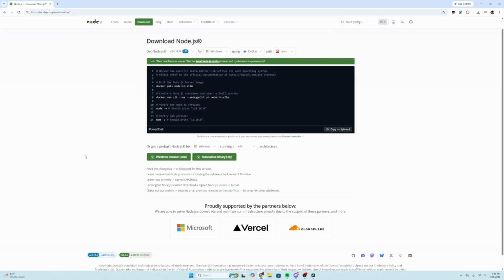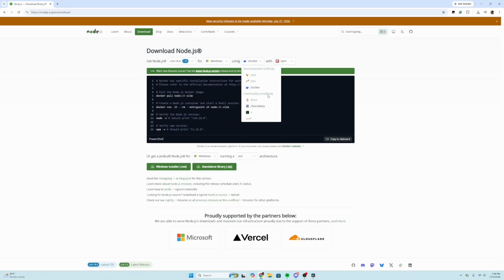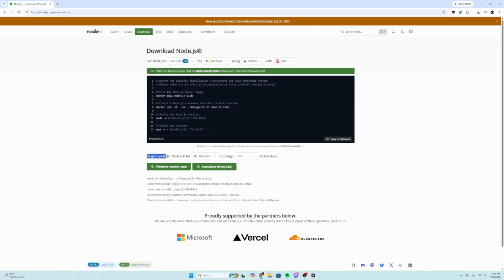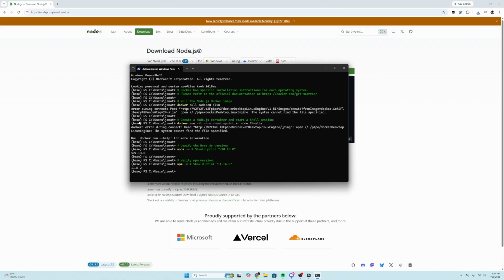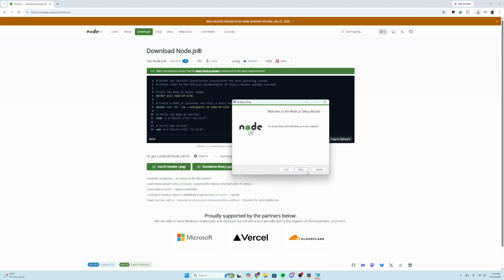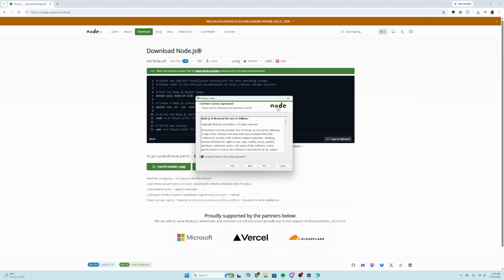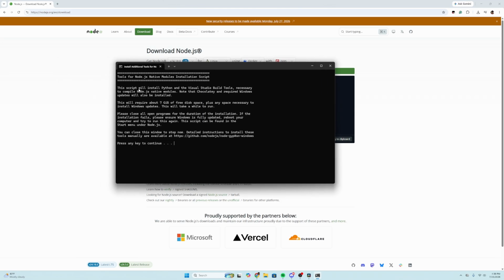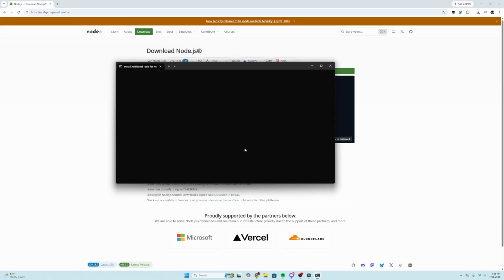How To Install Node js Full Guide - How To Install NODE JS On Windows, Linux & Mac OS! (Node.js)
How To Install Node.js - How To Install Node.js on Windows, Linux & macOS! (Full Guide)

In this video, I'll show you how to install Node.js on Windows, Linux, and macOS step by step. Whether you're a beginner learning JavaScript, setting up a web development environment, or preparing to use npm, this tutorial will walk you through the complete Node.js installation process.

You'll learn how to download Node.js, install Node.js on Windows, Linux, and Mac, verify your installation, install npm automatically, check your Node.js version, and make sure everything is working correctly. By the end of this guide, you'll have Node.js fully installed and ready for web development, React, Next.js, Express, and other JavaScript projects.

🟢 In this tutorial you'll learn:

Install Node.js on Windows
Install Node.js on Linux
Install Node.js on macOS
Download Node.js
Install npm

If you want to install Node.js and npm on Windows, Linux, or macOS, this guide will show you exactly how to do it from start to finish.

Socials!